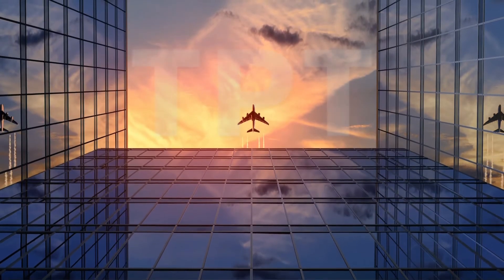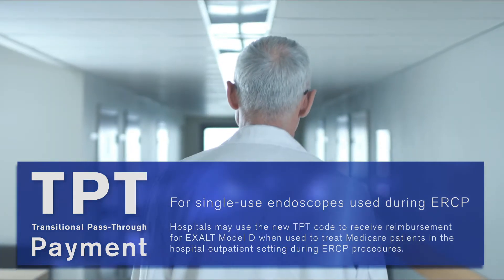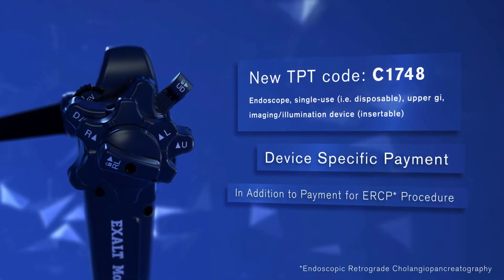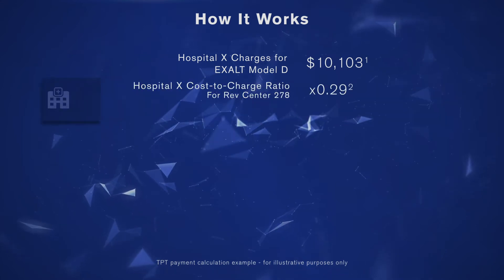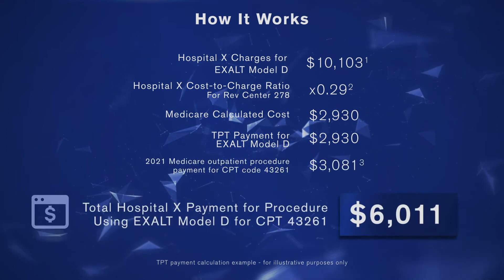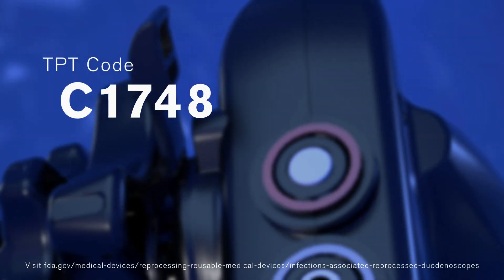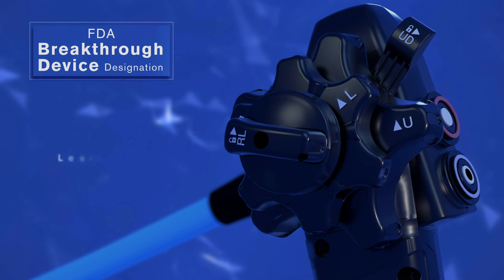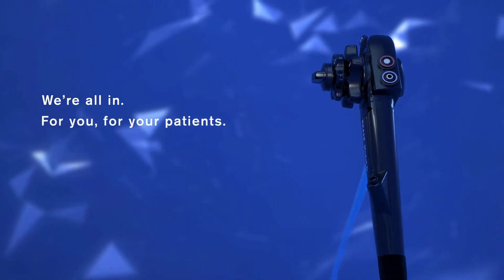EXALT Model D TPT Payment Explained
The Centers for Medicare & Medicaid Services Made Change to the Transitional Pass-Through (TPT) Payment for single-use endoscopes used during ERCP procedures, including EXALT Model D Single-Use Duodenoscope. This change could mean more adequate payment for your hospital. This three-minute video explains how the payment calculation works.